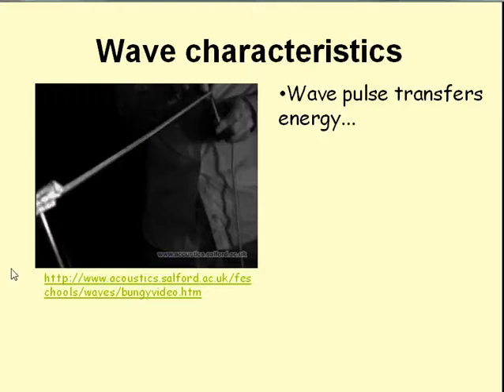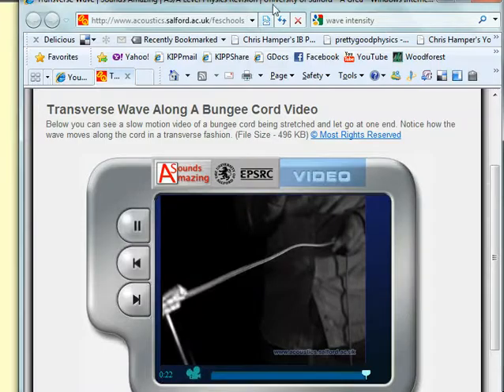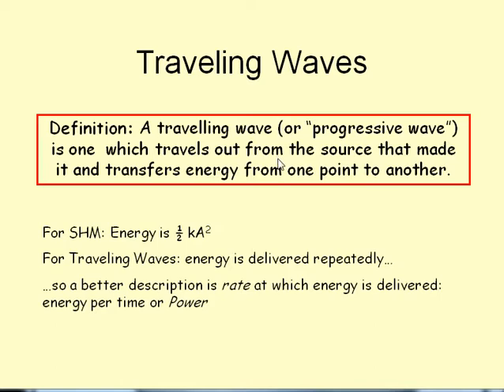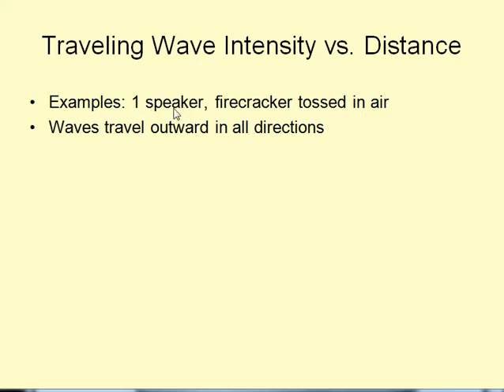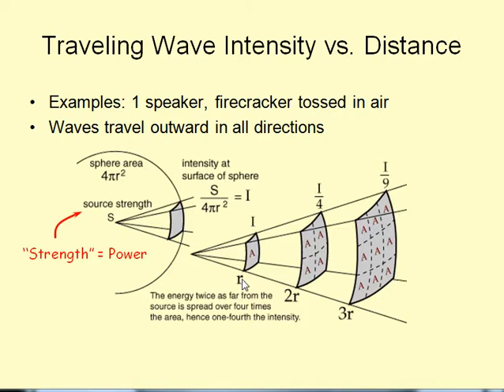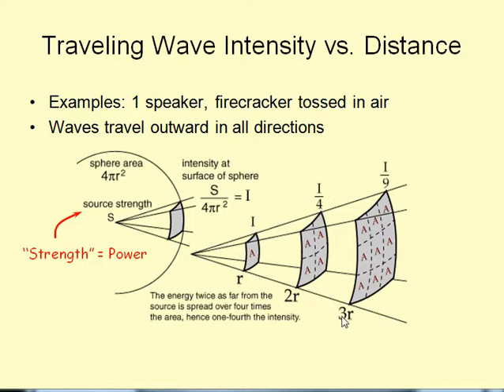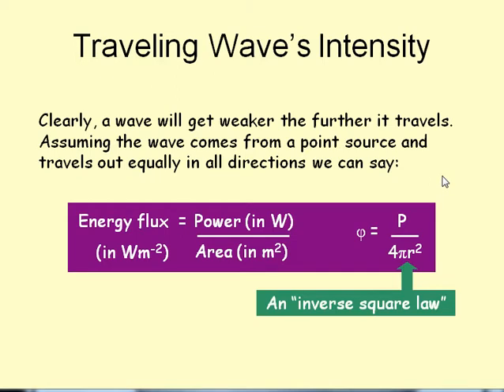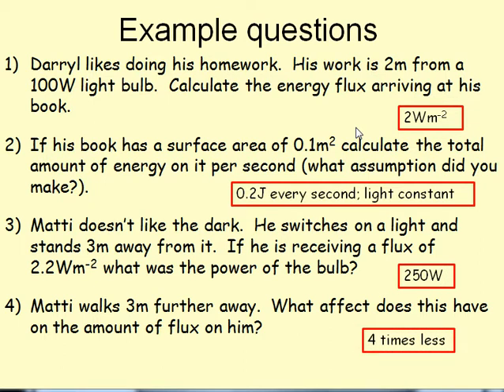Wave Intensity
Physics IB SL.  Topic: Oscillations and Waves,  Wave Intensity.  Thanks to Steve Uren.